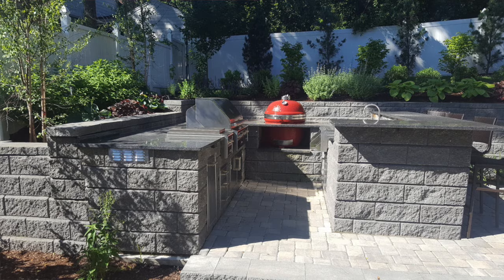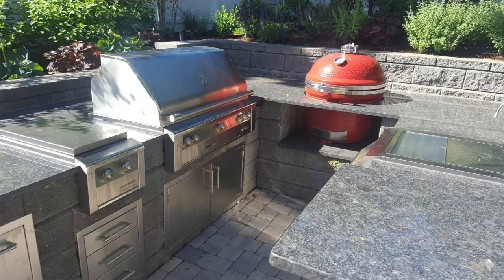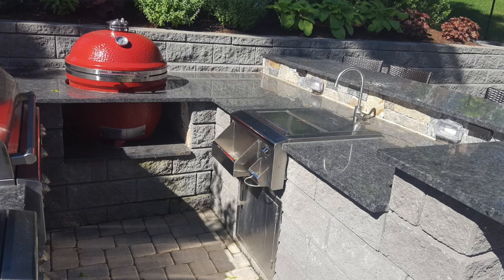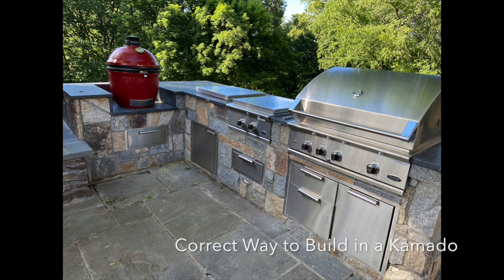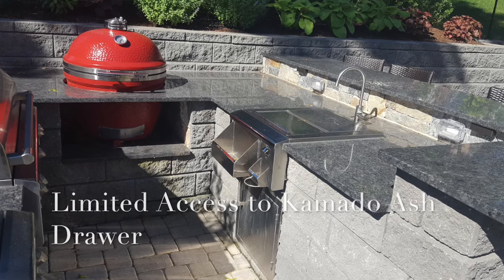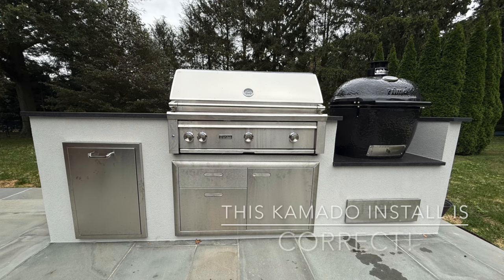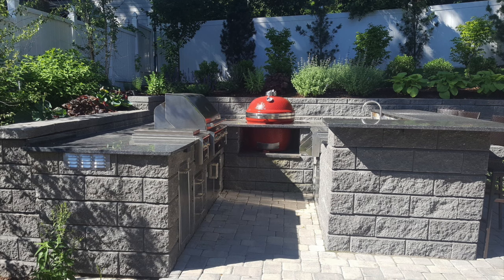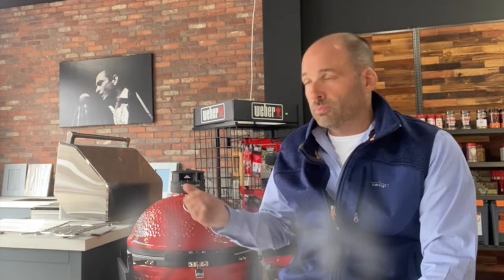Outdoor Kitchen Ideas: Don't Make This Mistake!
In this outdoor kitchen ideas video review, Jonathan from Curto's Ring of Fire offers an example of an outdoor kitchen with some poor design elements.
The outdoor kitchen features products from Alfresco as well as Kamado Joe and uses a U-shaped design.

Curto's Ring of Fire Outdoor